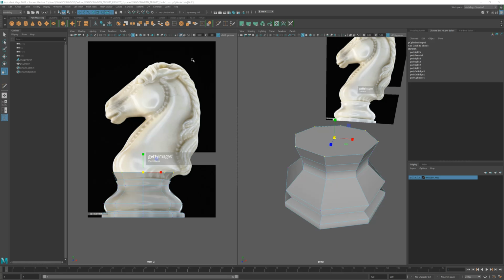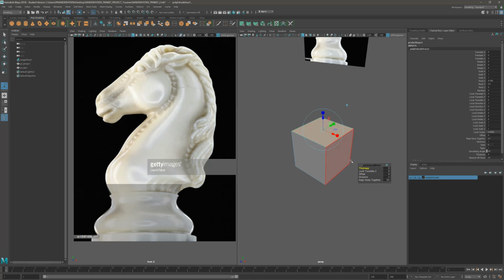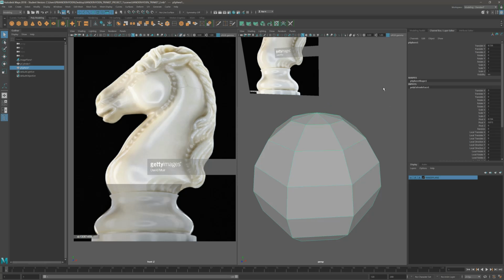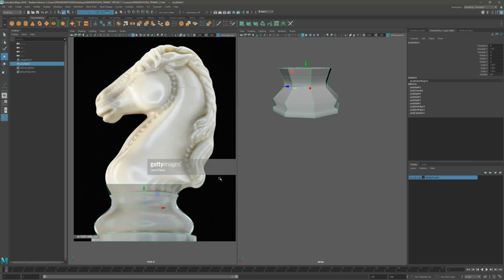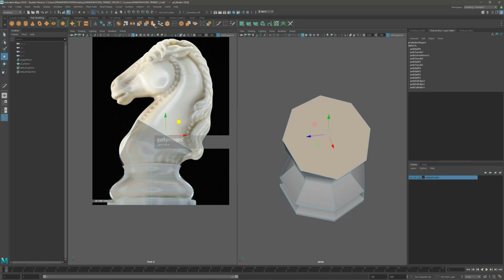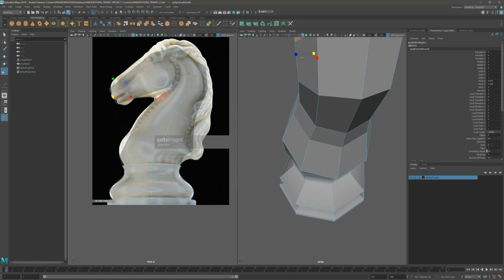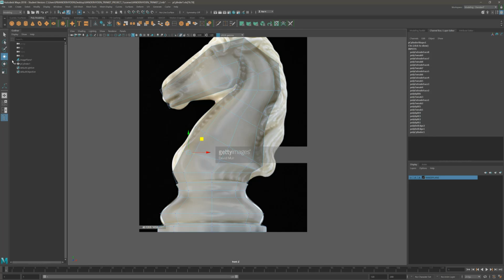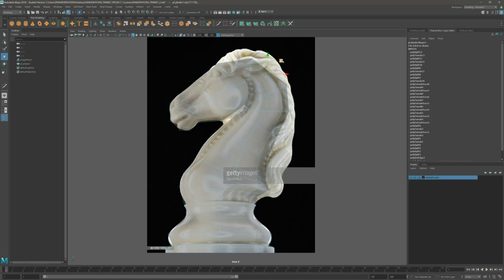GETTING STARTED WITH MAYA HOW TO START YOUR FIRST MODEL PART 5